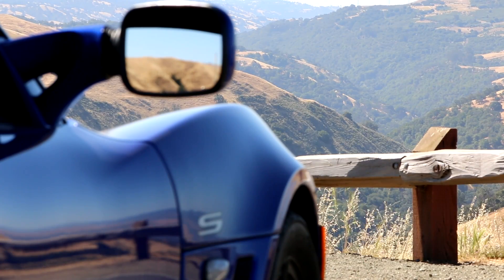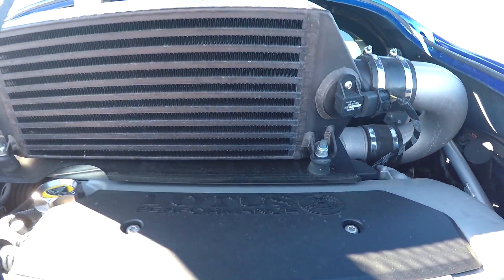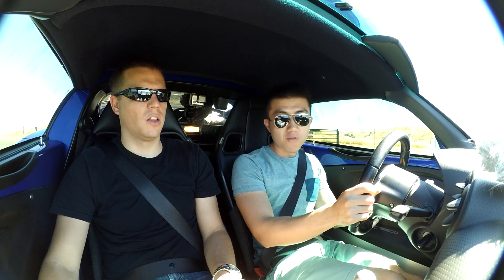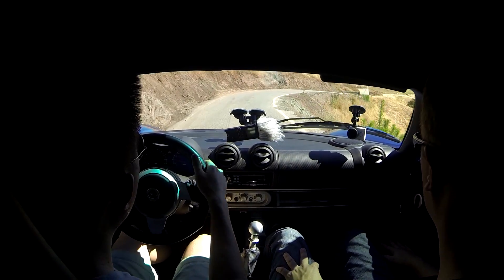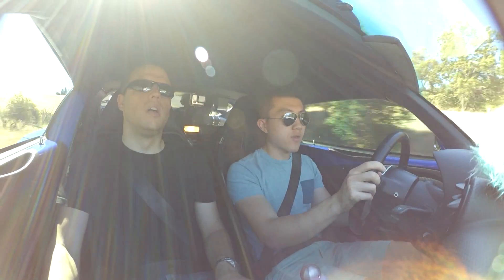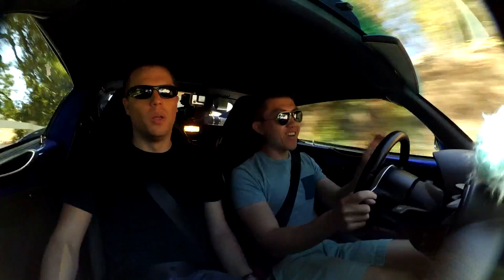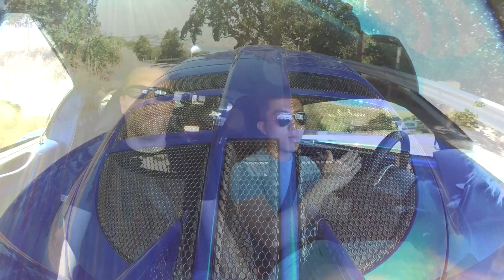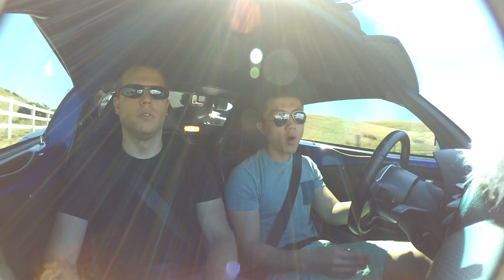Lotus Exige S 240 Review - The Street Legal Go-Kart!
Less weight = quicker acceleration, more grip, shorter braking, and faster lap times. That's the philosophy Colin Chapman obeyed when he founded Lotus Cars in 1952 to build both race and road cars. Even though the Exige S 240 began production a quarter of a century after Chapman's passing, the embodiment of "lighter is better" is still evident in every aspect of its design.

This review features Pieter's 2008 Persian Blue S 240, which takes performance to a new level with its Blade300 kit and elevates its power-to-weight ratio past that of the R35 GTR! Fun section starts at 5:40.